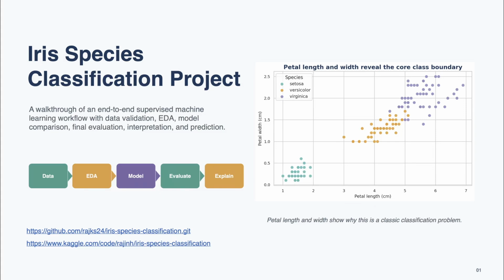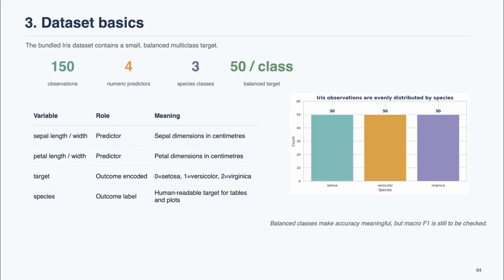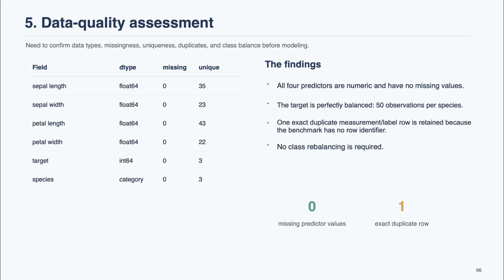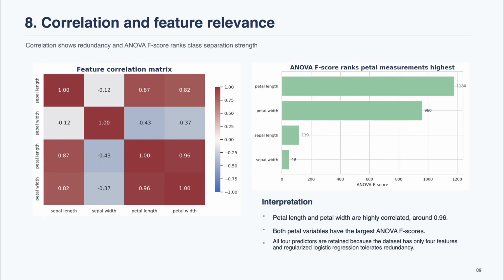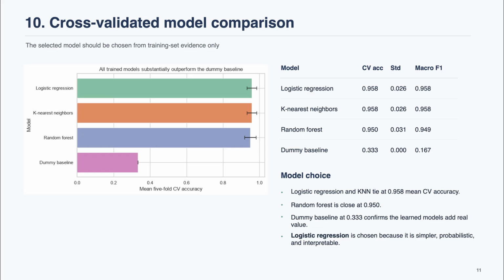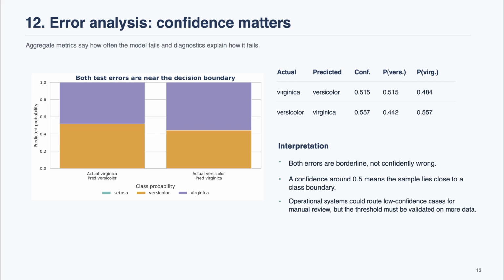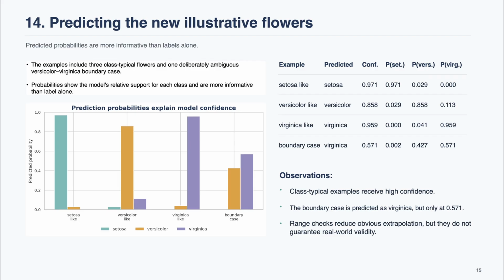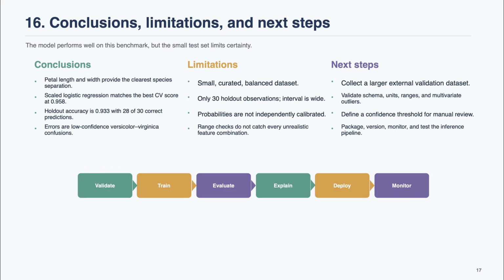Iris Species Classification | End-to-End ML Workflow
In this video, I walk through an end-to-end machine learning project for Iris species classification using Python and scikit-learn.

The project covers the complete supervised ML workflow pipeline.

The Jupyter Notebook with code, visualizations, and explanations is available on Kaggle and GitHub.

What you will learn:

* How to interpret multiclass classification problem
* How to validate and explore a dataset
* How to compare models using cross-validation
* How to evaluate a final model using a holdout test set
* How to interpret confusion matrix, prediction confidence, and feature importance
* How to use a trained model for new predictions

Chapters:
00:00 Introduction
00:23 Project objective and learning goals
00:52 Project flow
01:40 Dataset basics
02:20 Setup and reproducibility
03:09 Data-quality checks
03:55 Descriptive statistics and feature scale
04:36 Pairwise relationships
05:16 Correlation and feature relevance
05:58 Modeling strategy
06:48 Cross-validation results
07:32 Final model evaluation
08:24 Error analysis
09:10 Feature importance
10:00 Predicting new flowers
10:55 Reusable ML code pattern
11:45 Conclusions and next steps
12:36 Thank you